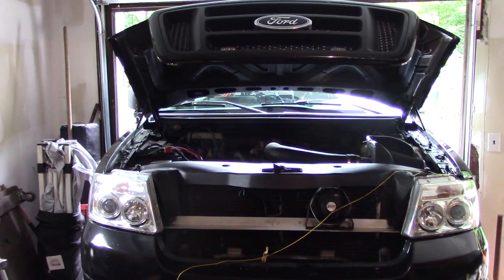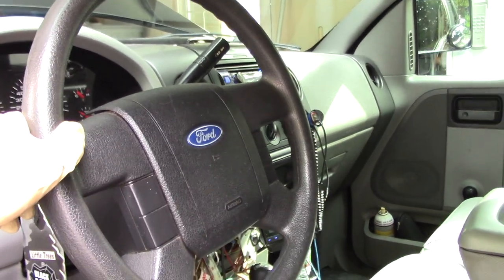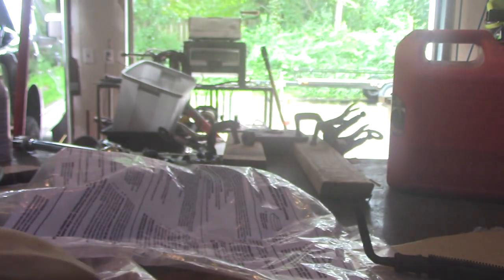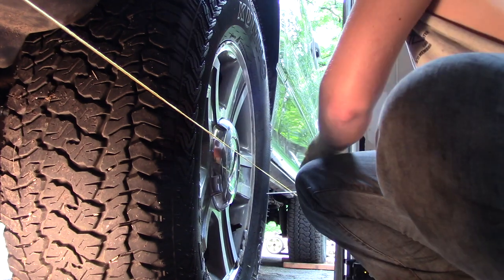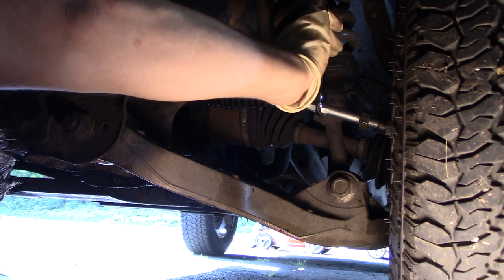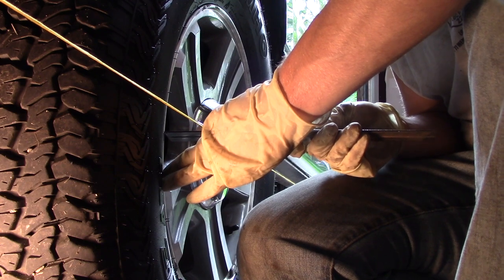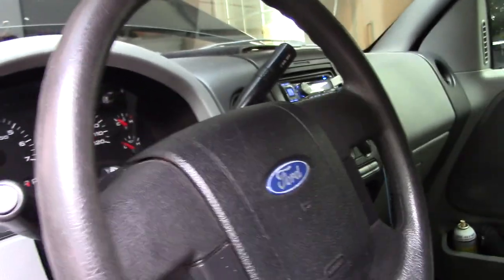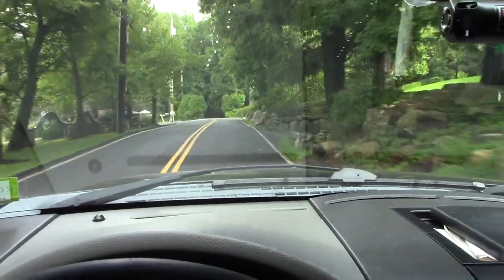How to Align a Pickup Truck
You will need various wrenches for the Job. Here is a link to the set I have had for a couple years and absolutely love! Good price too!